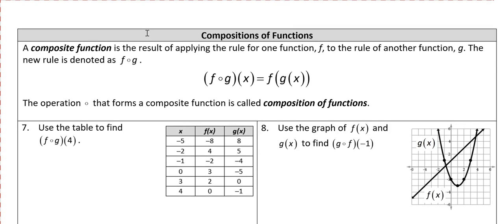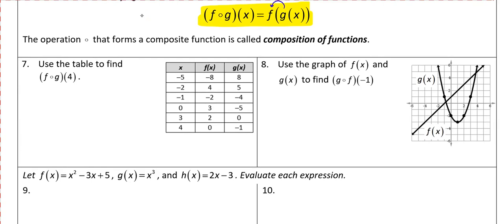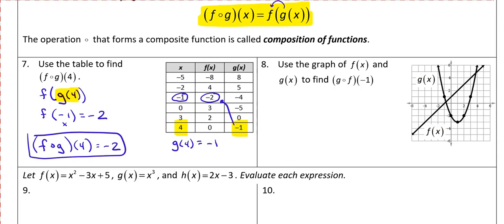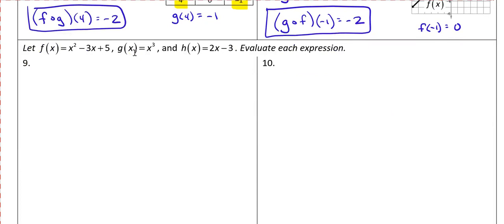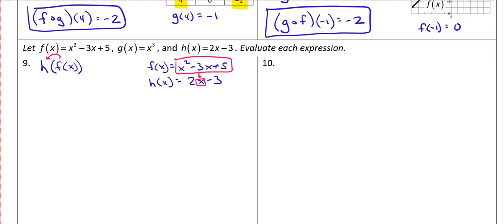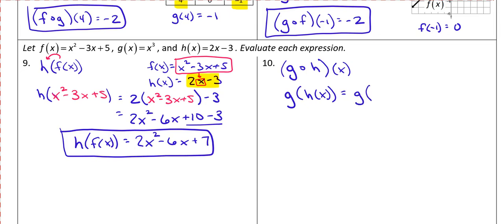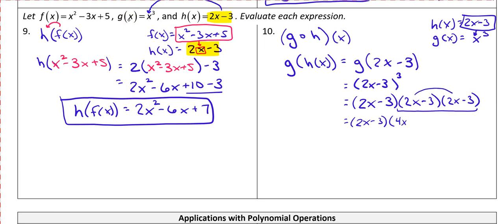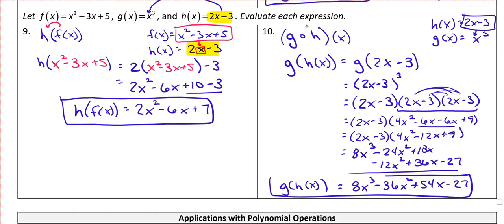Lesson 3.2: Operations with Polynomials (Part 3)